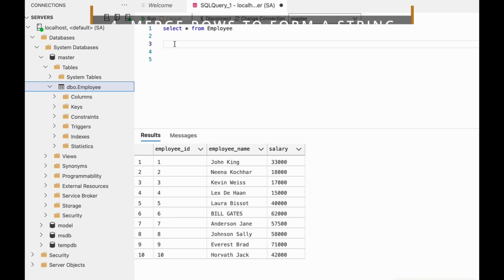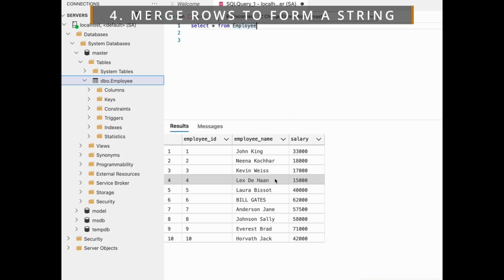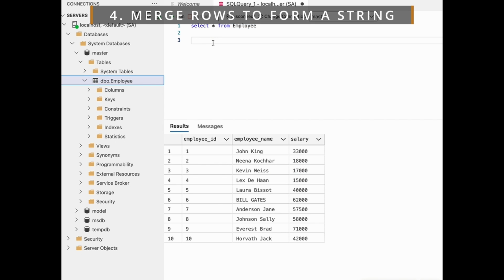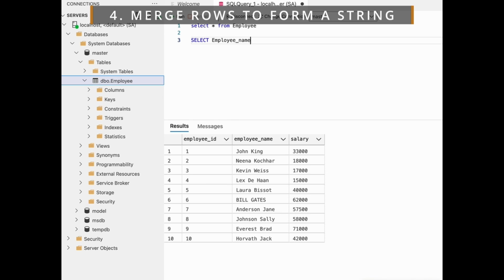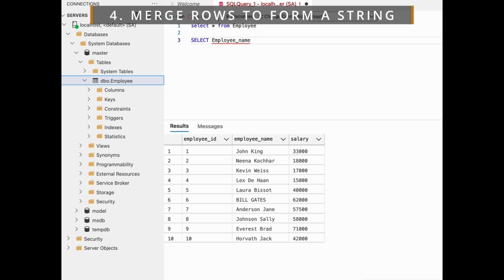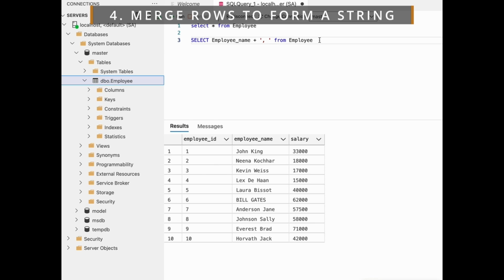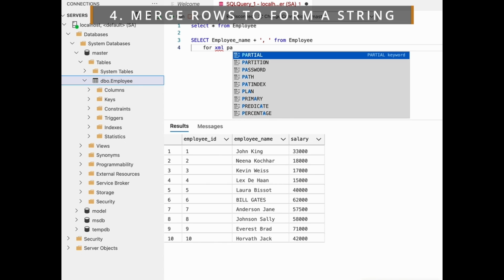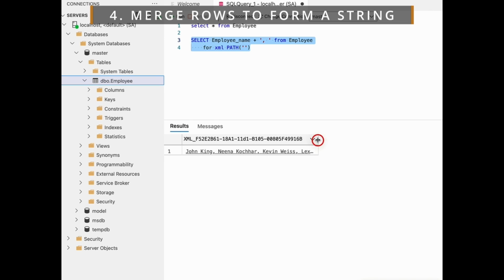MERGE ROWS TO FORM A STRING in sql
In this video we will explain how to concatenate multiple records into a single text maybe with comma separated values. It is bit tricky and hard to answer without remembering keywords.. we will explain this in depth.